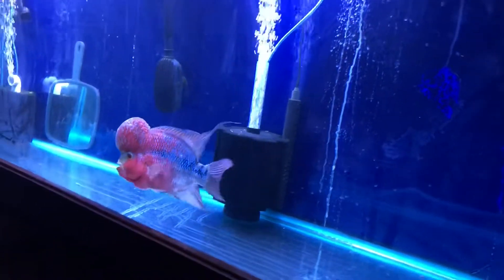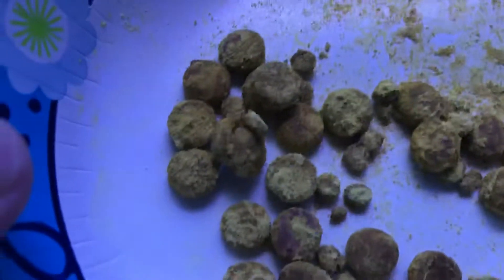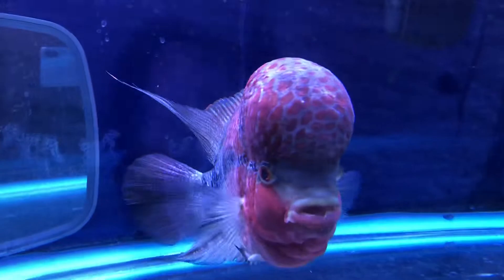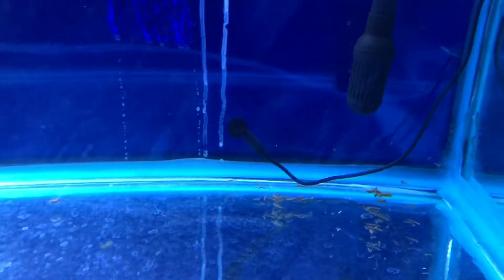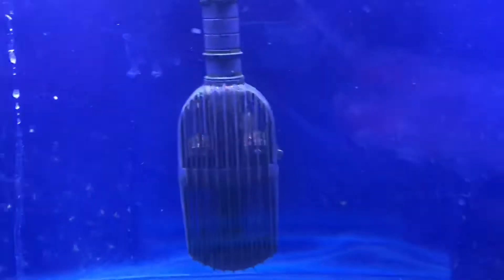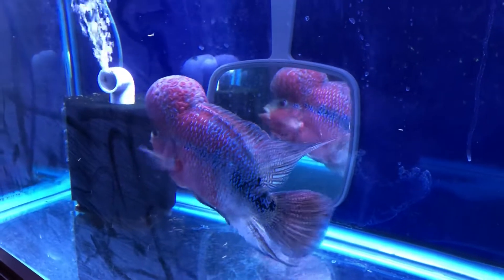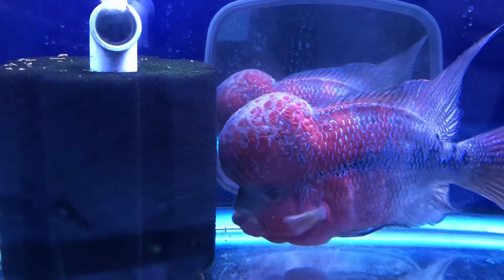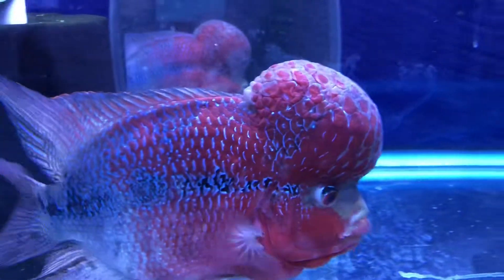Fuji feeling 80% better!!!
I thought I was going to lose my big baby!!! I lost my last flowerhorn Escamoso he was 12 inches and one day quit eating!! All I fed him was bloodworms and krill!! So I’m sure bloodworms were the culprit!!! Time will tell how Fuji does!!!